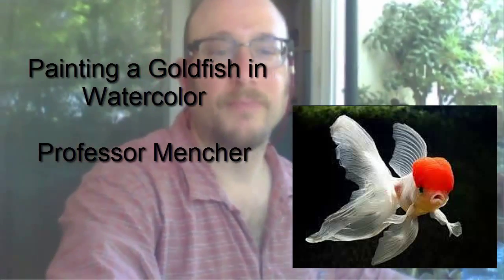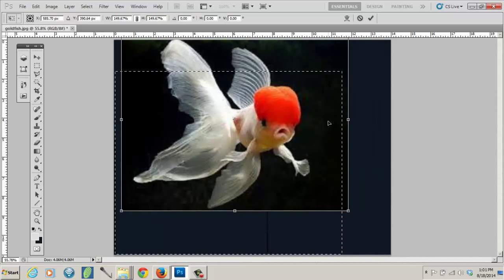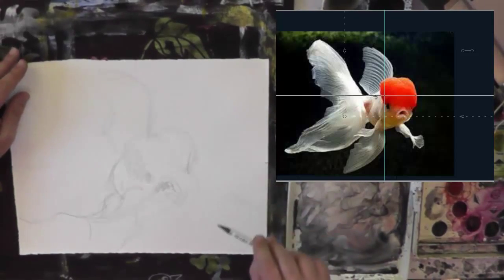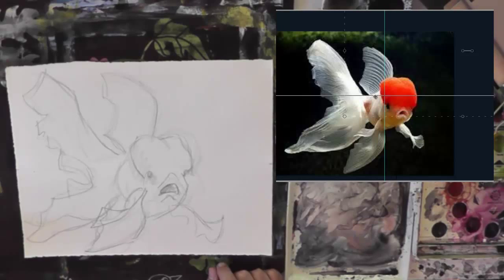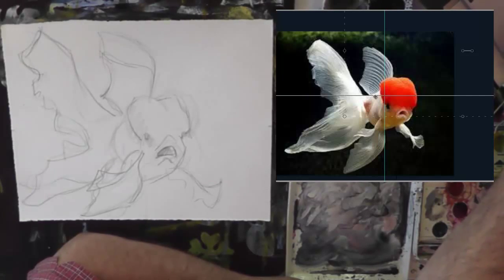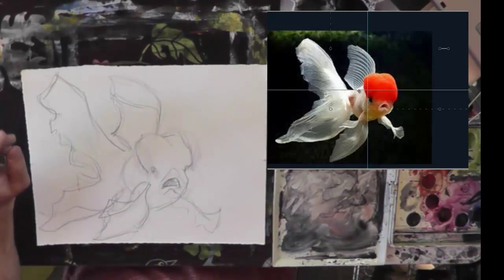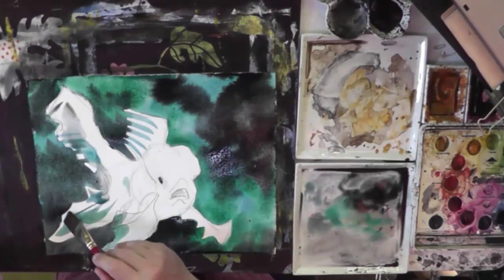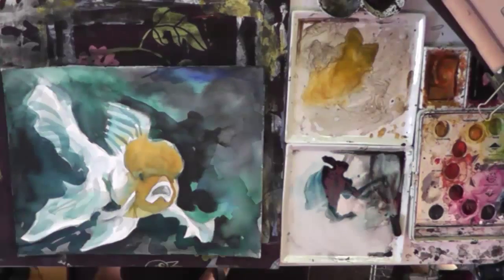Goldfish Watercolor Demonstration